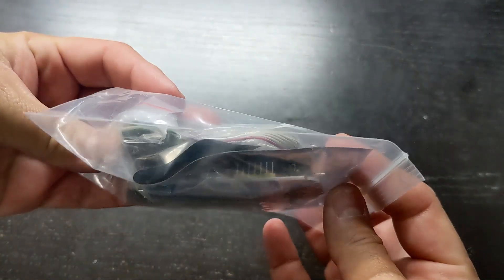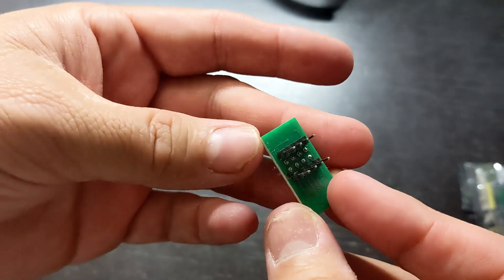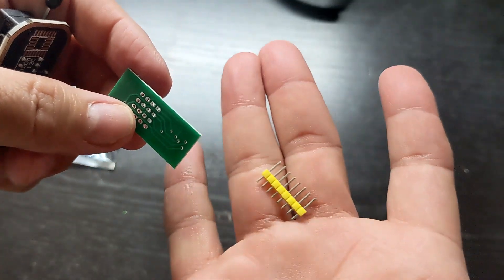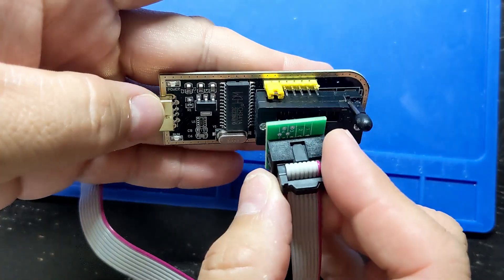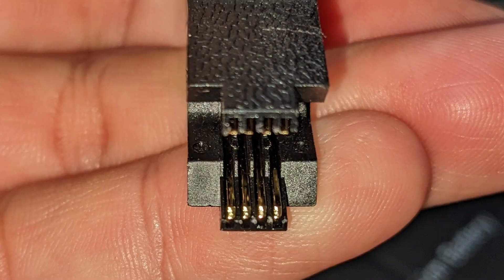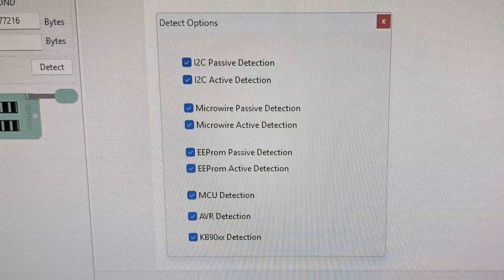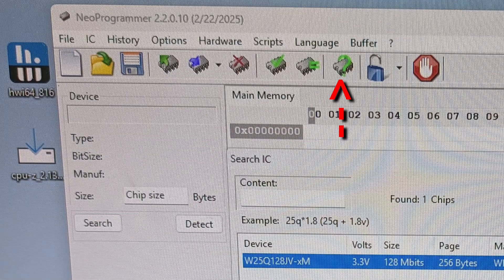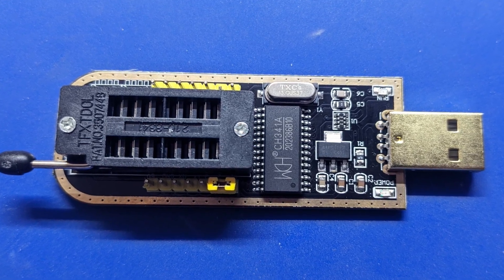CH341A BIOS Programmer - Unwrapping and Tips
In this video I show you a BIOS programmer that helped me unlock a Chromebook that I bought from eBay.

The neoprogrammer software already comes with the drivers for this programmer.

The programmer will supply power to the BIOS Chip, you should not need additional adapters.
Disconnect charging cable from computer when flashing BIOS.

If you need help removing the password from a BIOS chip, go to the badcaps.net forum for help.

PRODUCT LINKS:
IF YOU NEED the 1.8V ADAPTER Use this one:

SOIC8 SOP8 Flash Chip IC Test Clips Socket Adapter Programmer BIOS + CH341A 24 25 Series for EEPROM Flash BIOS USB Programmer Module (Double Clip+ USB)